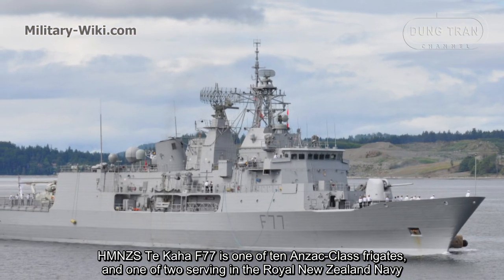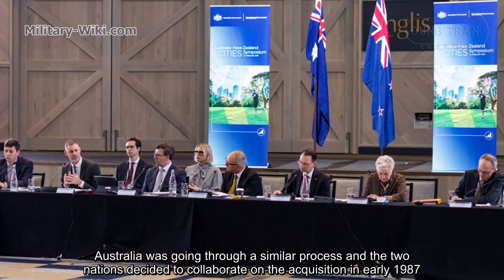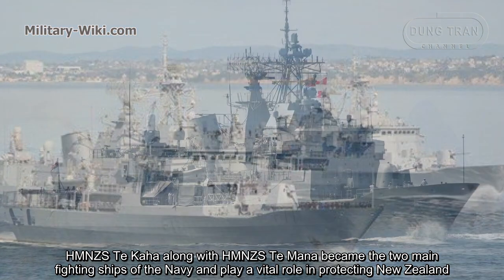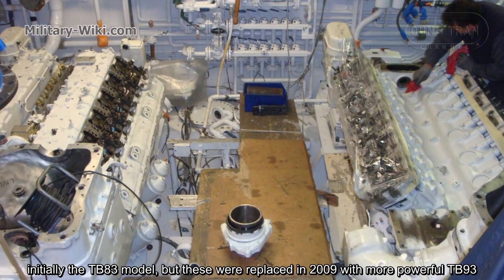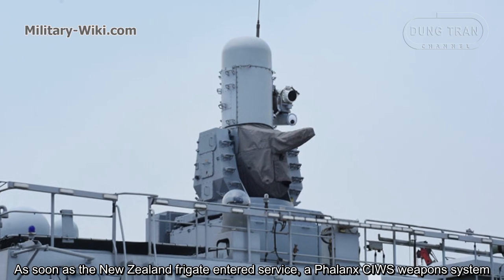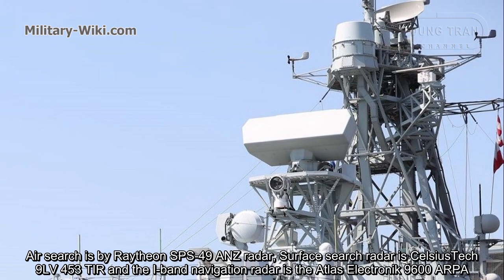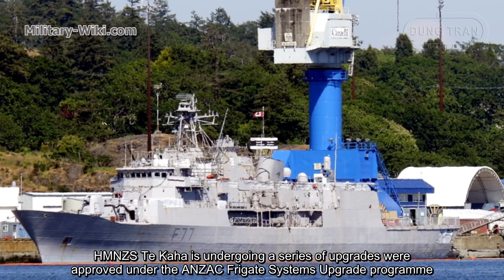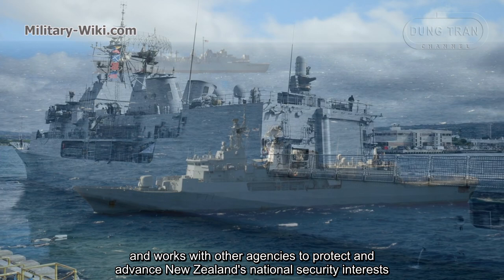HMNZS Te Kaha - An Anzac Class frigate which be part of New Zealand's national security system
HMNZS Te Kaha F77 is one of ten Anzac-Class frigates, and one of two serving in the Royal New Zealand Navy. This is a purpose-built warship constructed to the German MEKO 200 design.

military-wiki.com is the official website of Dung Tran Military
In case you want to donate to me - I have a Paypal account:
Thank you very much.
Best regards
Dung Tran.